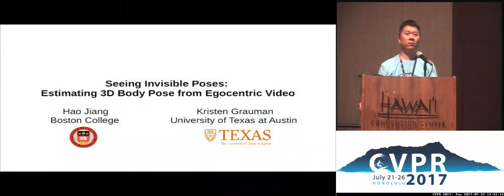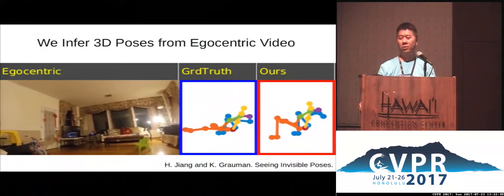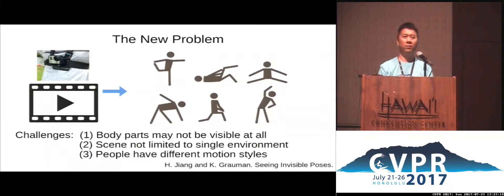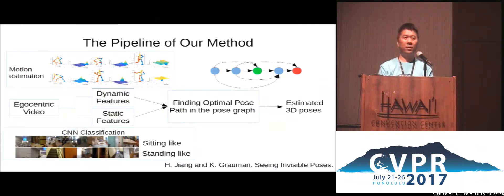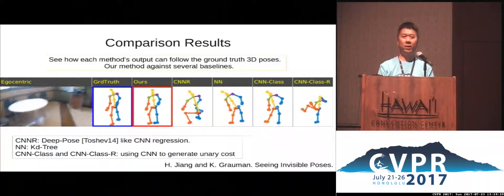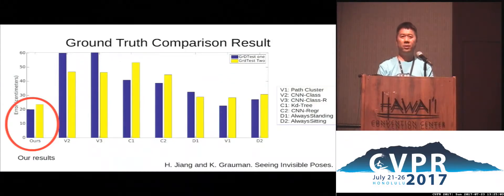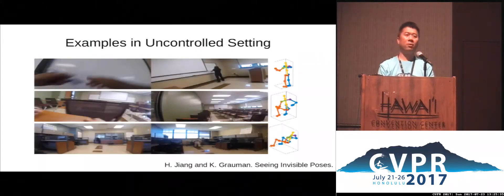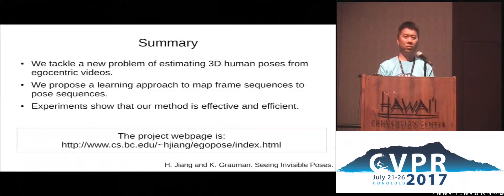Seeing Invisible Poses - Estimating 3D Body Pose From Egocentric Video | Spotlight 2-2C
Hao Jiang; Kristen Grauman
Understanding the camera wearer's activity is central to egocentric vision, yet one key facet of that activity is inherently invisible to the camera--the wearer's body pose. Prior work focuses on estimating the pose of hands and arms when they come into view, but this 1) gives an incomplete view of the full body posture, and 2) prevents any pose estimate at all in many frames, since the hands are only visible in a fraction of daily life activities. We propose to infer the invisible pose" of a person behind the egocentric camera. Given a single video